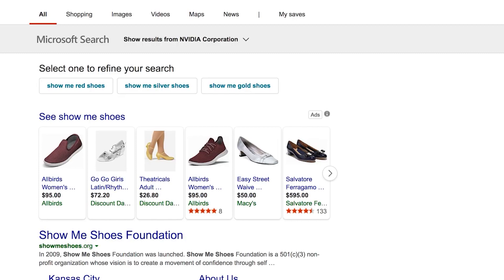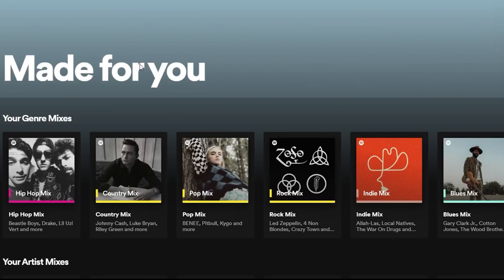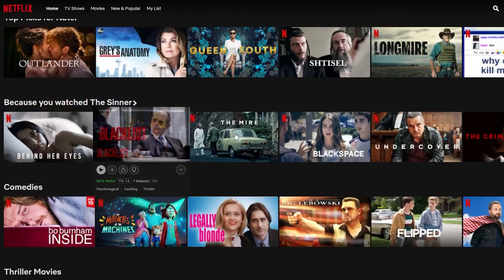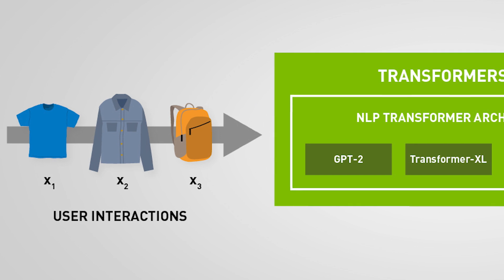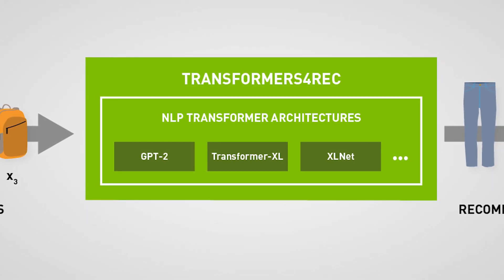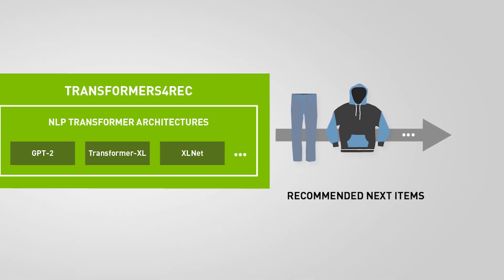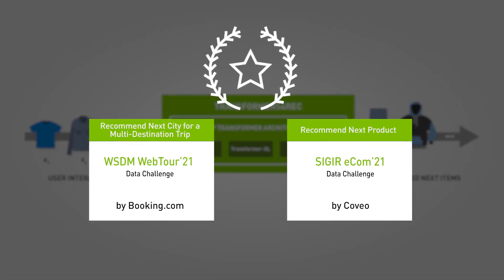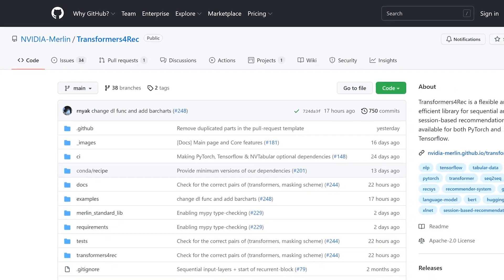What are Session-Based Recommenders?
Session-based recommendation algorithms predict a user's next action within a short time period, particularly for anonymous users (i.e, to tackle the user cold-start problem) or when users' interests are very contextual and change within a session. Providing relevant recommendations to first-time or early-visit users helps engagement, retention, and signing up for subscription services. Transformers4Rec is an open-source library that streamlines building pipelines for session-based recommendations and is included with NVIDIA Merlin™, an open source framework that accelerates the entire pipeline, from ingesting and training to deploying a GPU-accelerated recommender system.